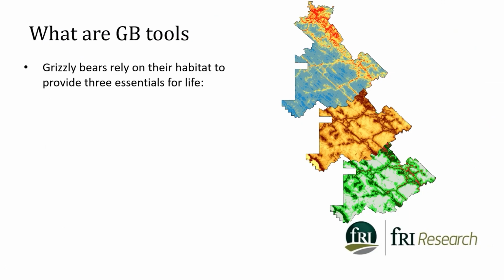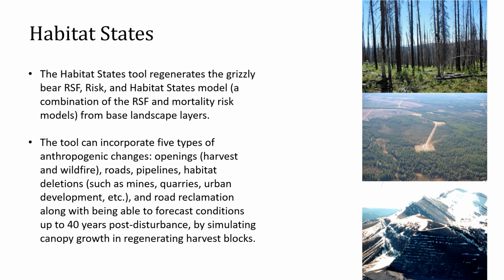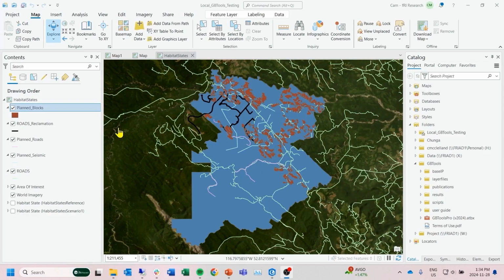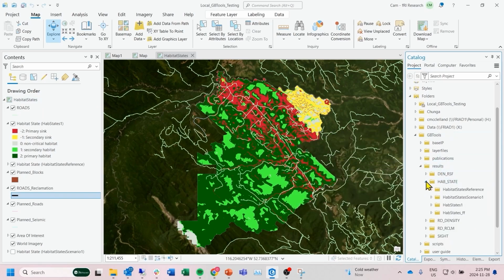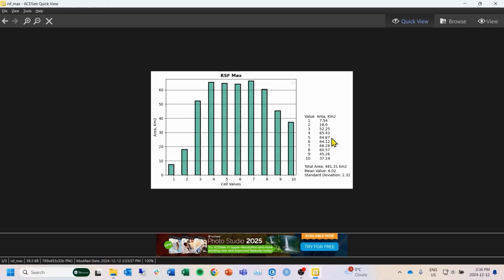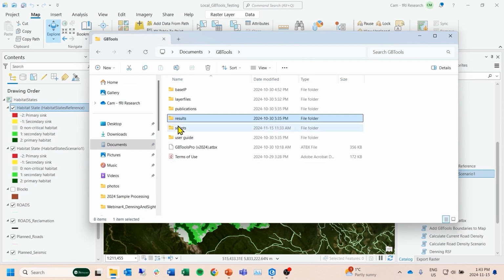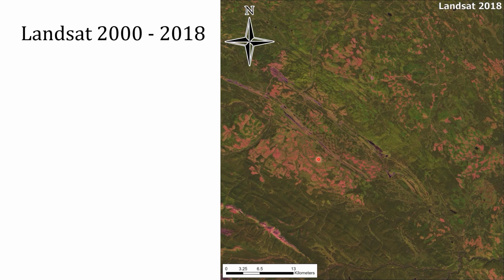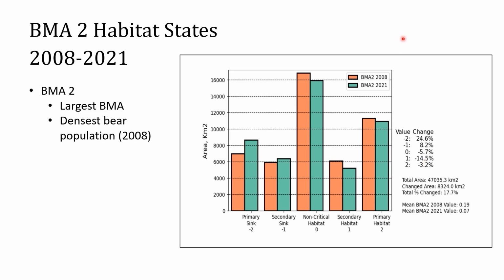Habitat States Tool: GBTools Tutorial 3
This is the third in a series of tutorials about the GBTools suite created by fRI Research so that our partners in government and industry can create science-based management plans that take grizzly bears into account.

Grizzly bear habitat quality and risk of mortality shifts with each new development on the landscape. Within this webinar we go over how we can use the GBTools to determine current landscape conditions, and compare these to new scenarios surrounding new development. Within that habitat states suite of tools we show how to calculate resource selection functions (RSFs) and mortality risk, how to quantify each within an area of interest, and how to determine the amount of change. We conclude by discussing the interpretation of results for meaningful management decisions.

00:00 Introduction
00:21 GBTools Overview
02:45 3 Habitat Tools
07:48 Habitat States
14:03 Demonstration 1
22:45 Area Plots
24:25 Demonstration 2
28:47 Change Detection
31:41 Demonstration 3
38:00 Interpretation
50:09 Next Steps